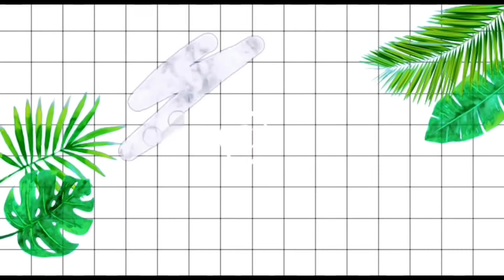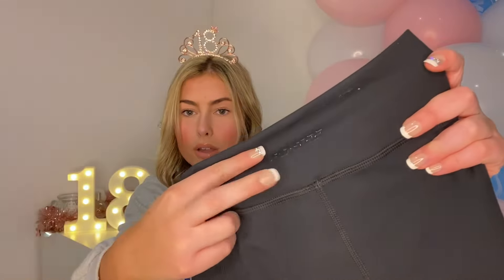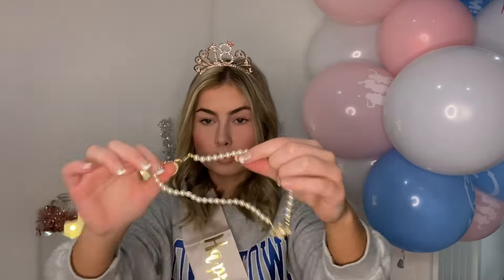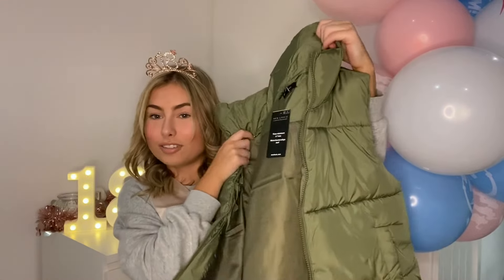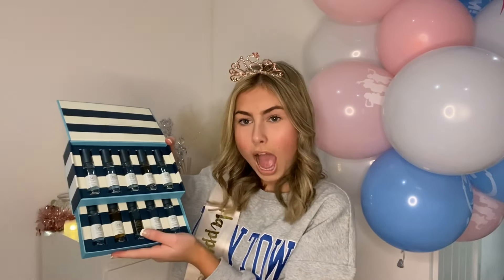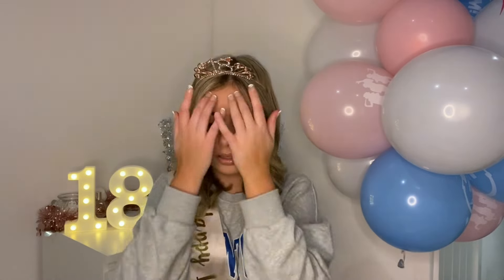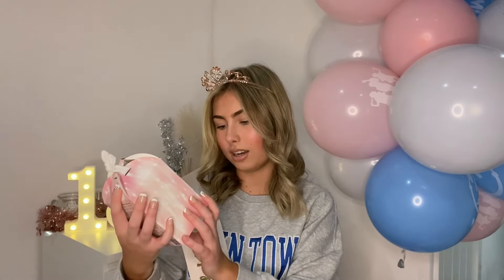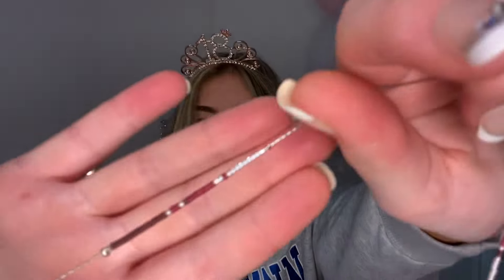what i got for my 18th birthday!!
My birthday is December 19th and I’m uploading this on 5th may so many apologies! But can’t go wrong with a bday haul so hope you enjoy xxxx
Social media’s:
Thank you for your support and to all of my friends and family for the gifts 🎁💓🪄